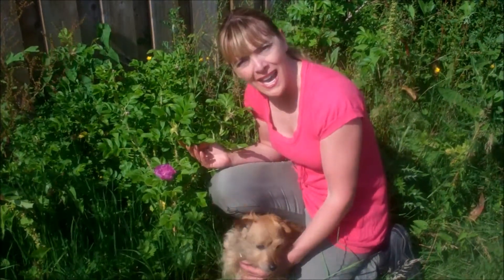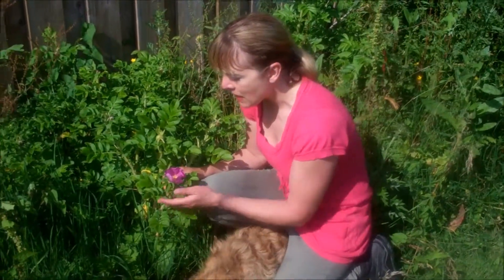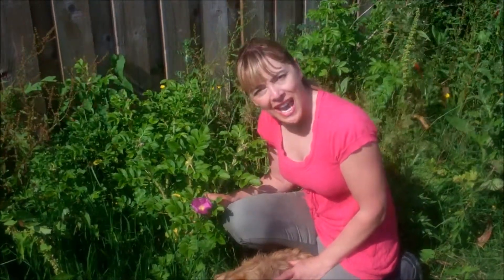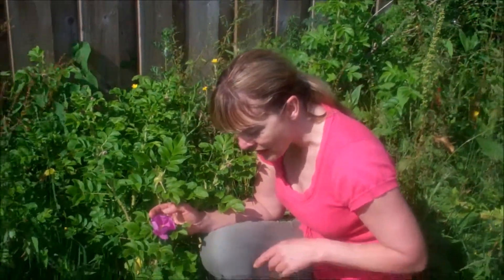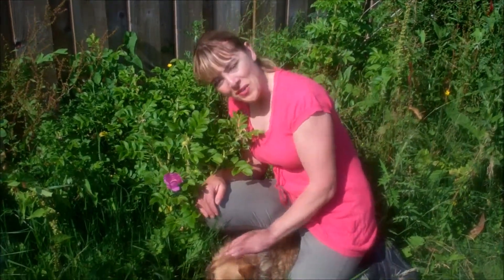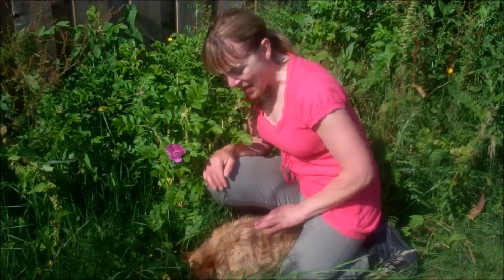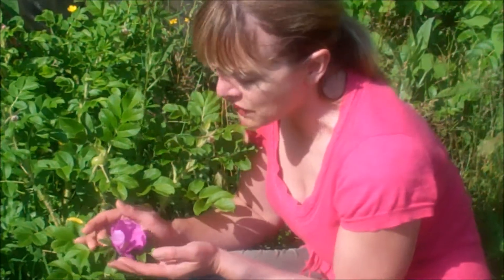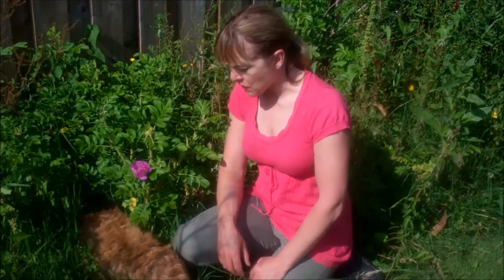Elizabeth Whiter identifying Rosehip (Rosa canina)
Elizabeth Whiter identifying the Rosehip (Rosa canina) needed to make delicious rosehip infused oil.
Certificate in Natural food animal remedies.